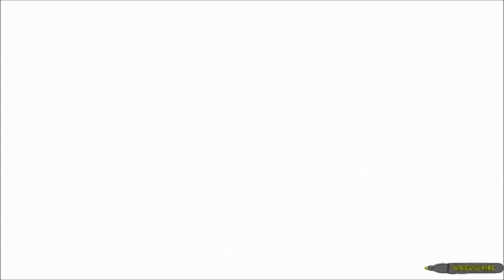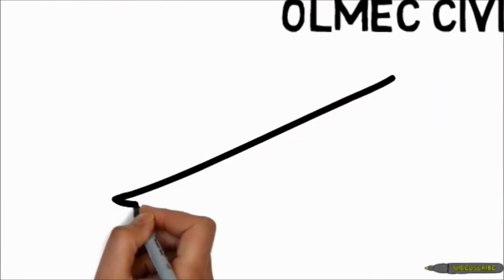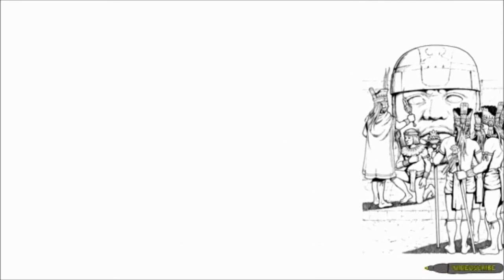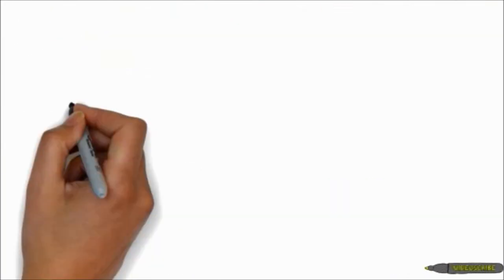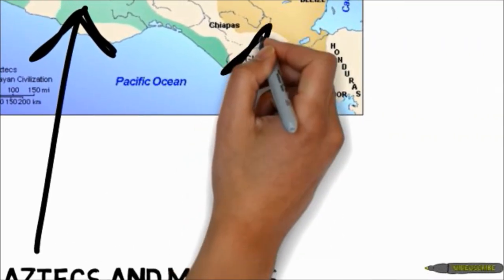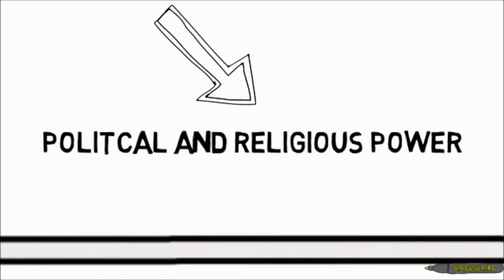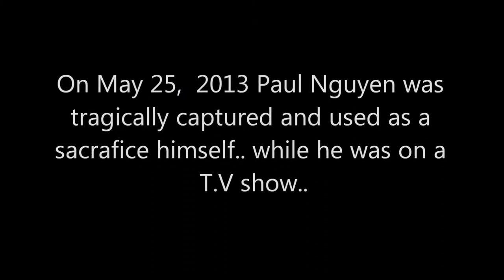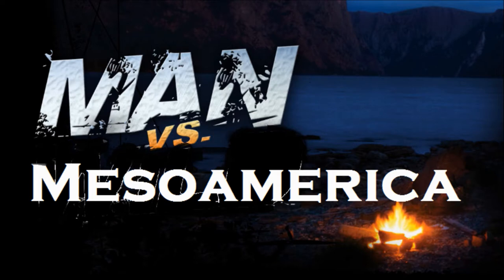The Mesoamerican Civilizations of the 600-1500's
By Henry Hoang